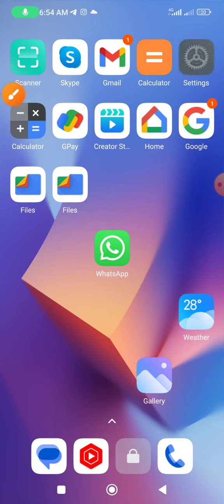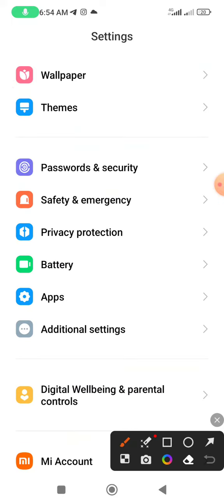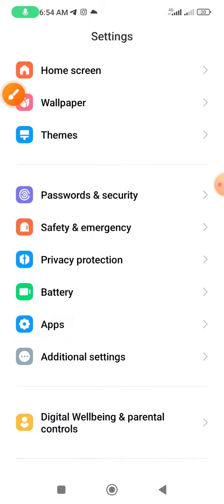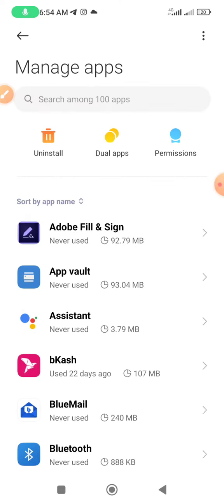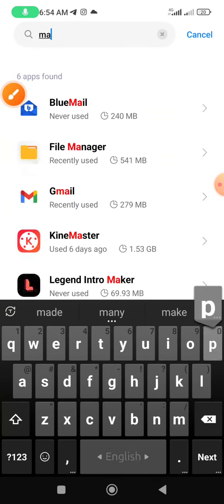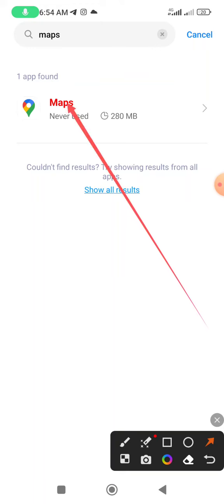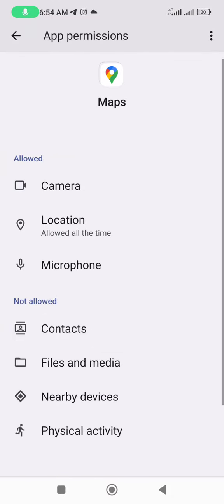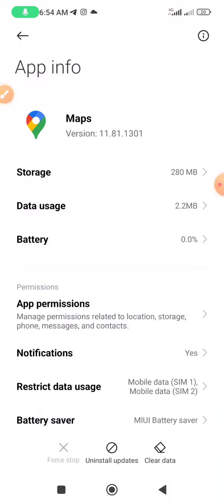Maps apps fix contract problem solution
This video name is maps apps fix contract problem solution.  This video very important for maps apps user people and also important for Android phone user people.

Fix contract problem solution
Contract fix on maps
Fix contract problem solution 2023